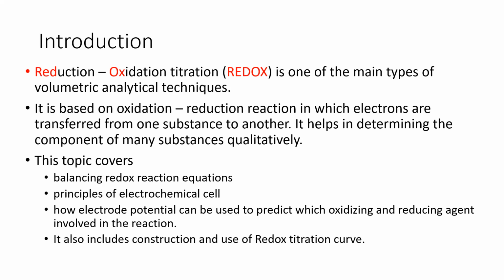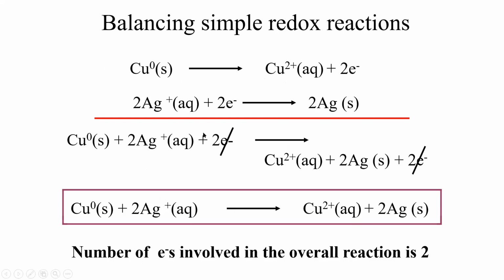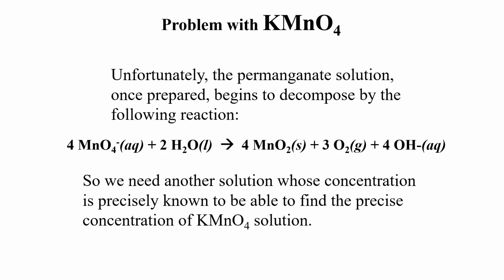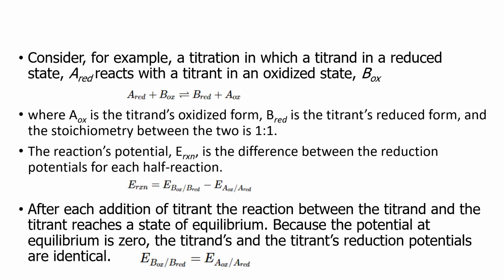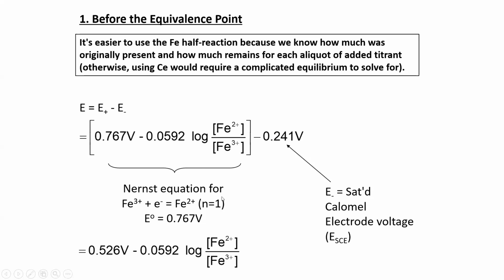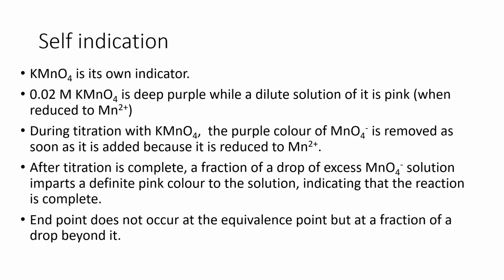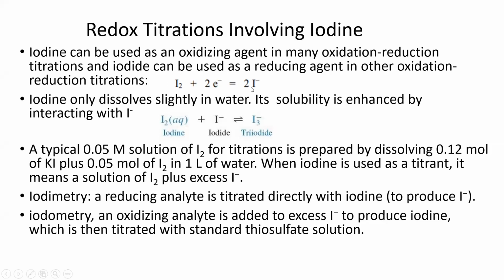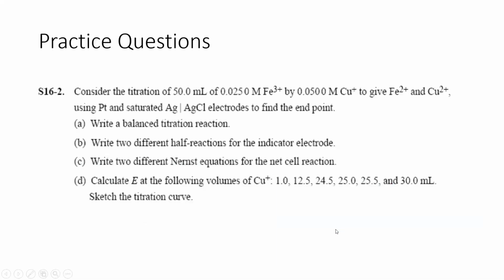CHM 316 COMPLEXOMETRIC TITRATION VIDEO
Lecture VIDEO on Complexometric Titration